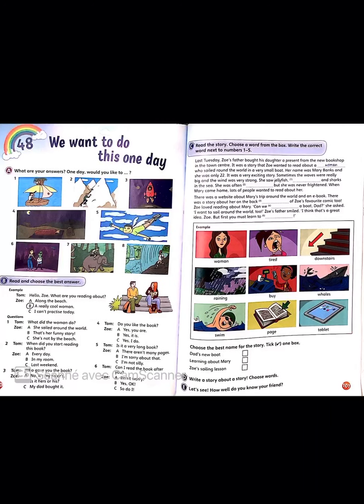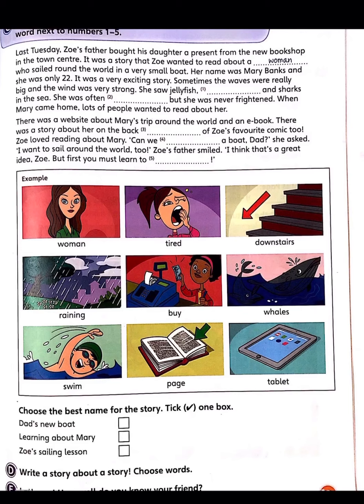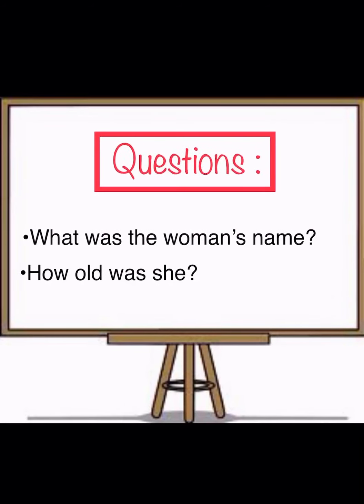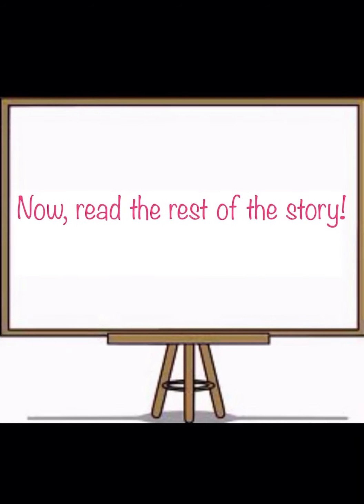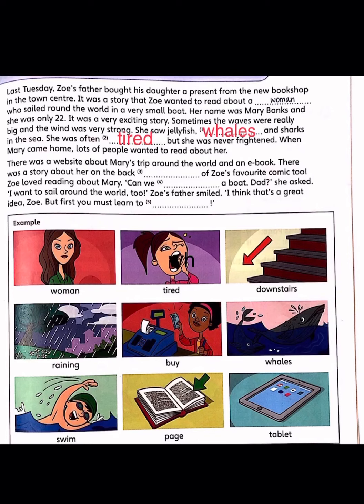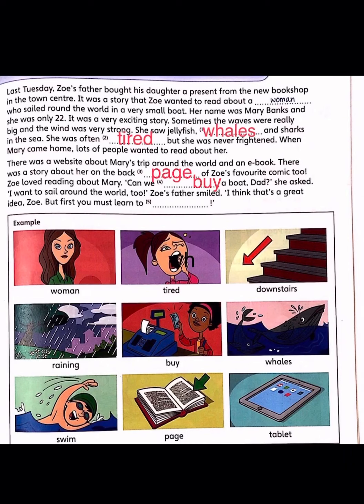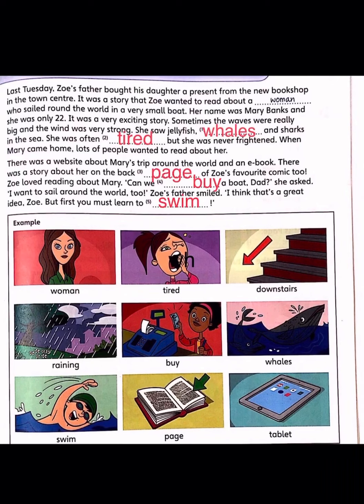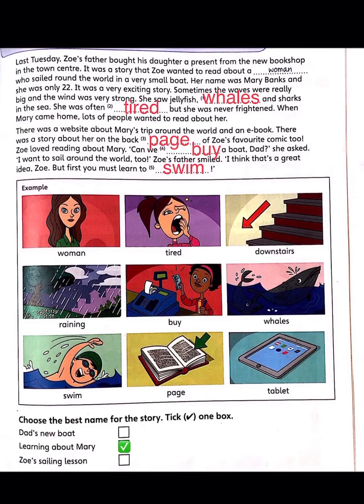Unit 48: ex C (The story)